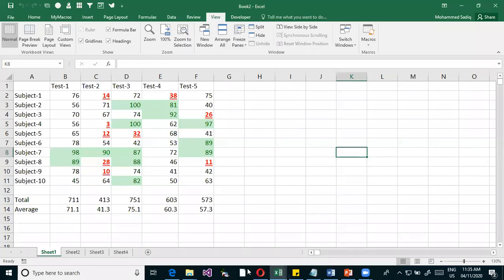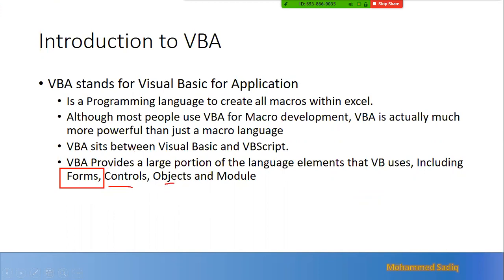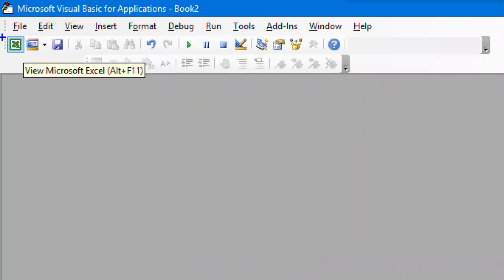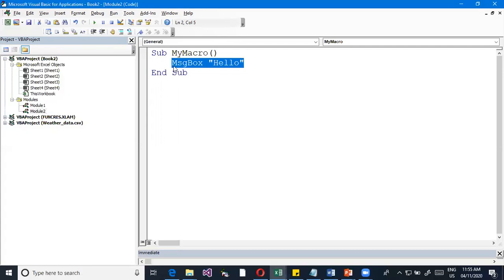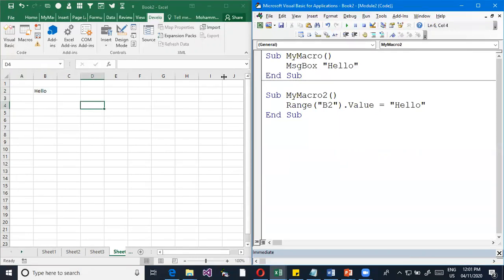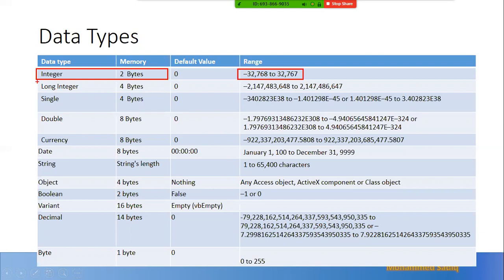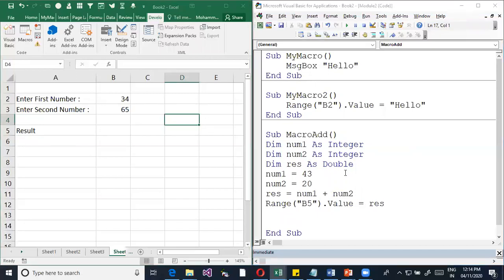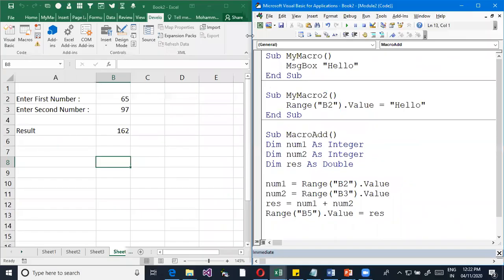Introduction to excel VBA and data types by Mohammed Sadiq